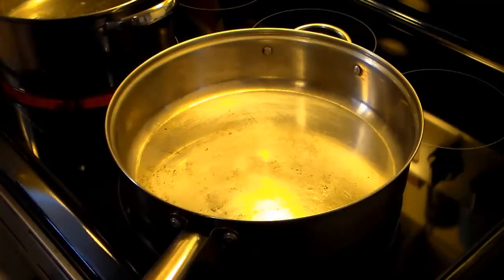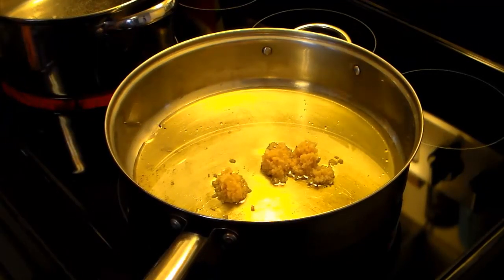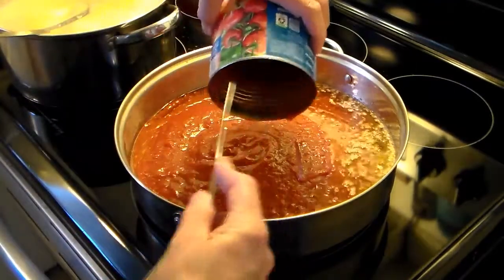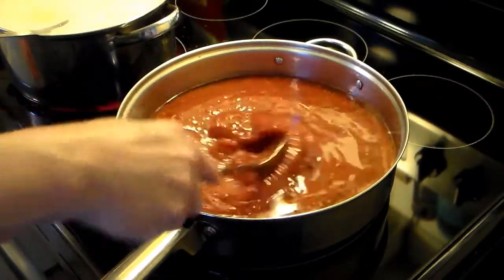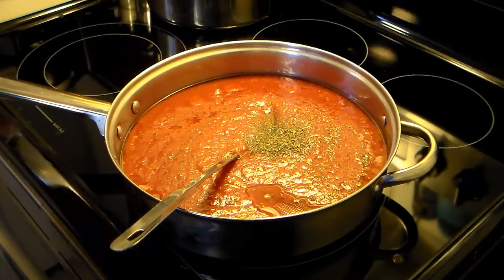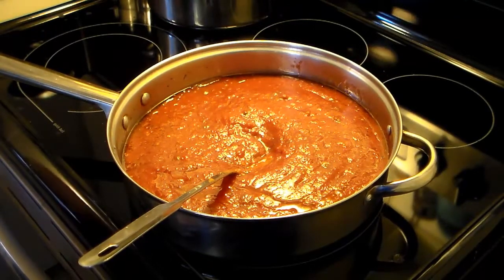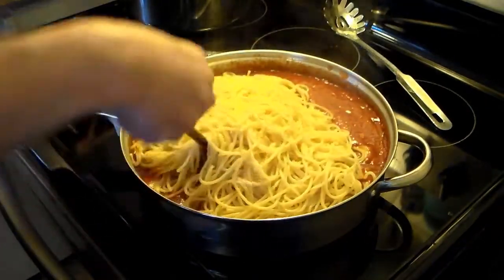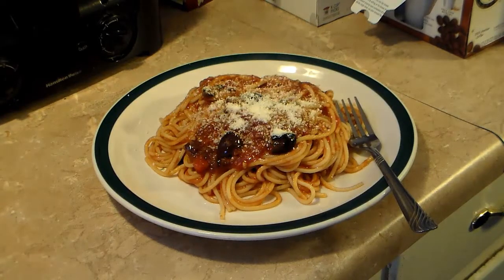Puttanesca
A classic pasta dish.